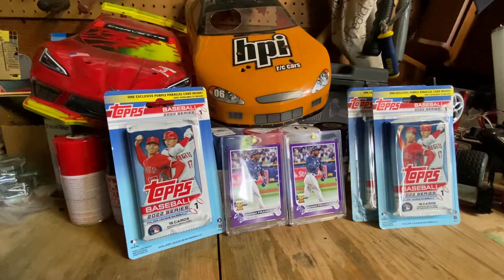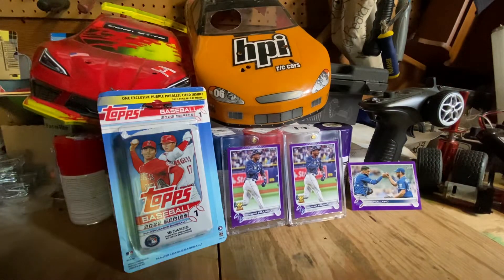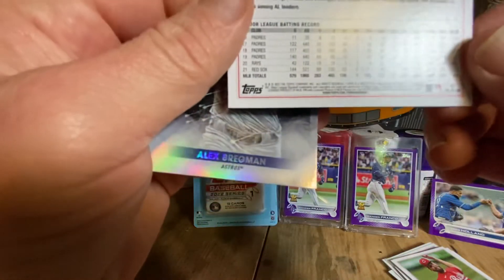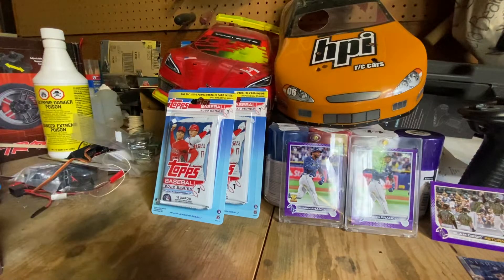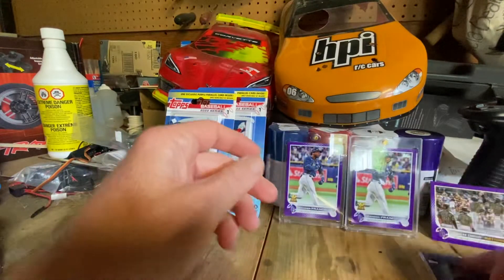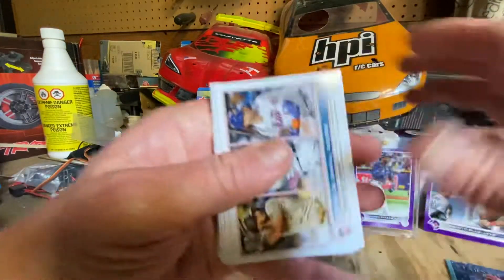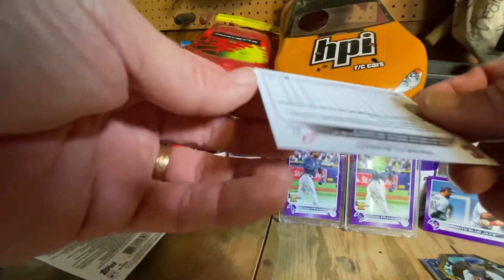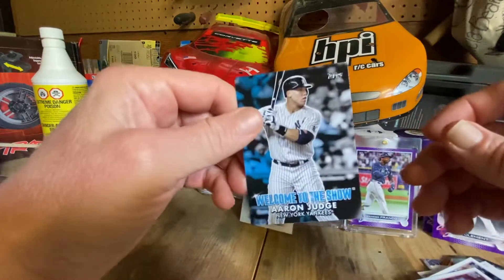🔥🔥🔥2022 Topps baseball Miejer purple blister packs 🔥🔥🔥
🔥🔥🔥2022 Topps baseball Miejer blister packs 🔥👻🔥👻👻